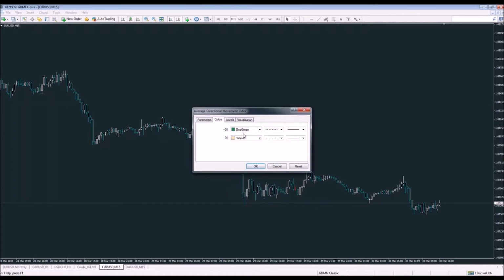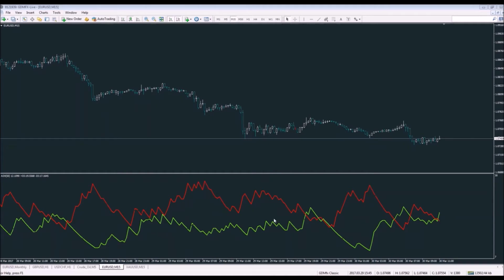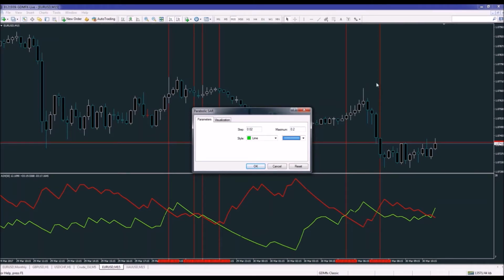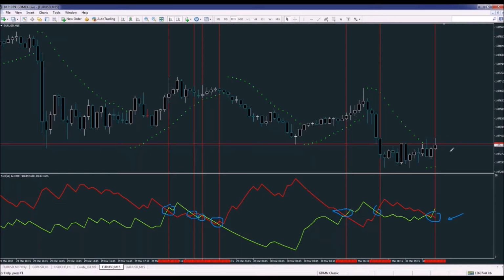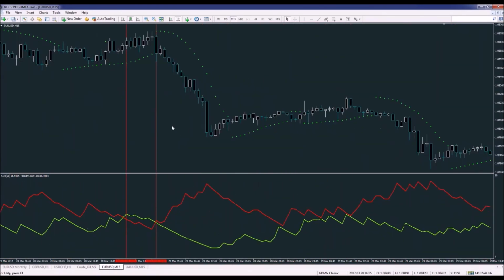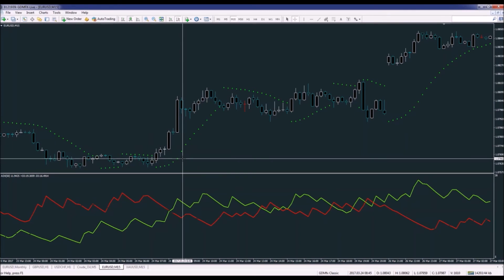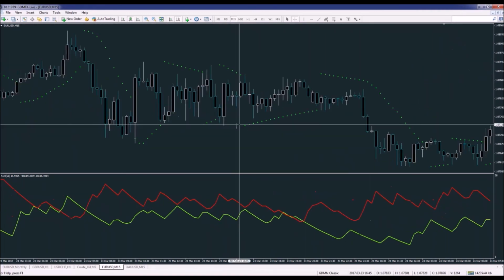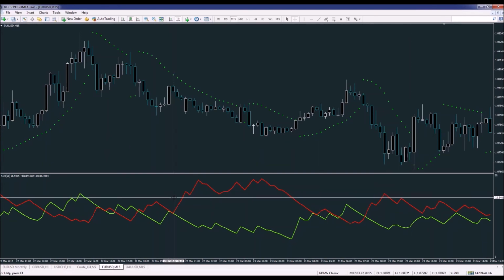Advanced Trading Webinars - Advanced Binary Options System, Pt.1@GDMFX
We at GDMFX would like to help you make that step. Sign up for one month of FREE Exclusive Access to ADVANCED TRADING WEBINARS.

1) Scalping trading system, up to M30

2) Counter trend trading system, Revised

3) Advanced Binary Options System, Pt.1

4) Advanced Binary Options System, Pt.2

This current recording's topic is "Advanced Binary Options System, Pt.1".